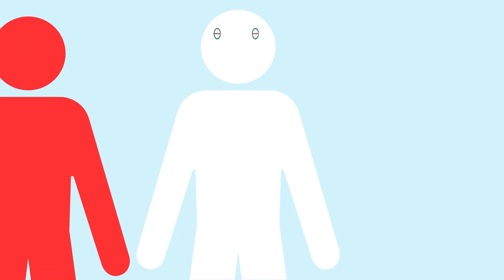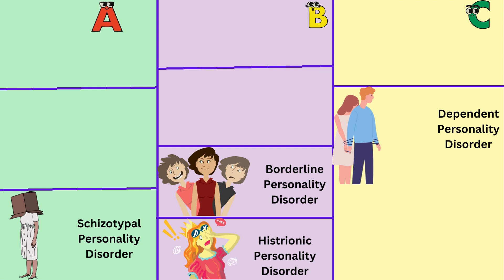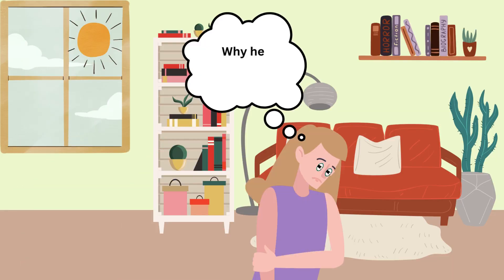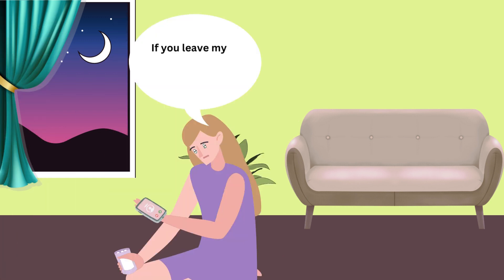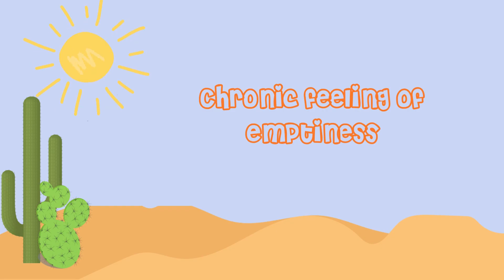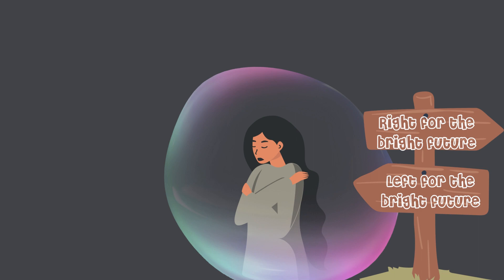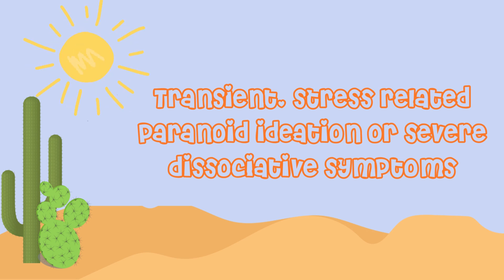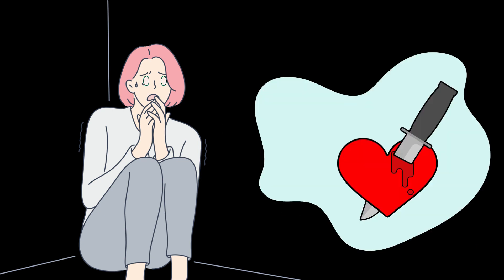Borderline personality disorder ( Emotional Instability )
Hello cyberji, my name is ubiji welcome to clickmind.
What's the first thing that comes to your mind when you hear about borderline personality disorder ?
Frequent mood swings ? thin skinned ? fear of being abandoned ?

The most common problems with people with BPD are the feeling of loneliness with intense fear of abandonment and unstable emotions. they also have difficulty to regulate their emotions especially anger.
In this video we will throw light on criterion of BPD based on DSM 5.